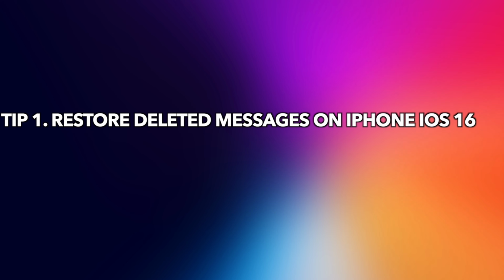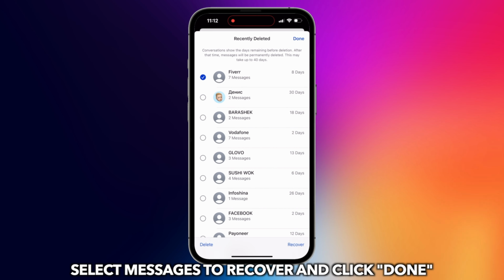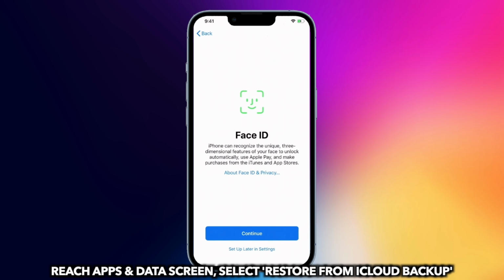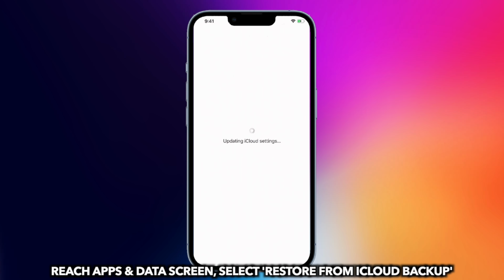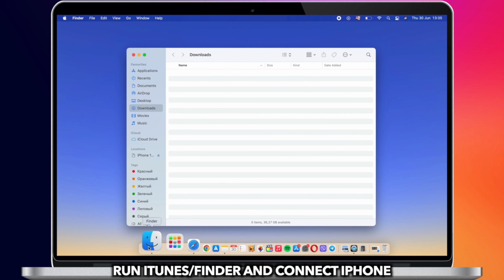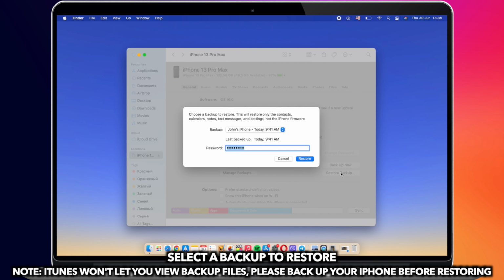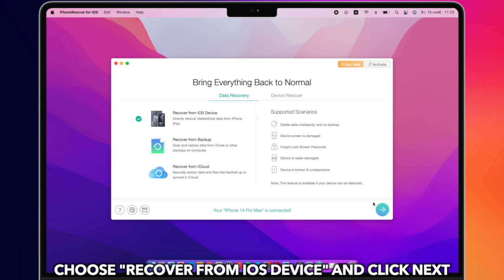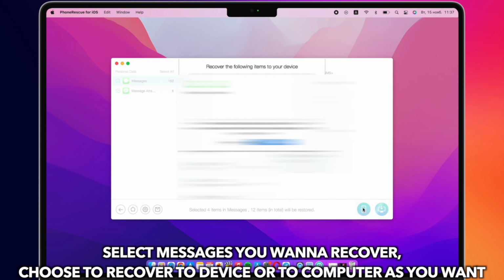[4 Ways] How to Restore Deleted Messages on iPhone with/without Backup | iOS 16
If your important text message or iMessage is deleted from your iPhone, how to get them back? Keep watching to get 4 tips!

After a few months of using your iPhone, you may find the Messages app stores lots of conversations, including some important and valuable texts. If you lost them due to iOS updates, system malfunction, accidental deletion, etc. How do you do? No worries, check the video to get 4 tips to restore deleted messages on iPhone!
00:00 Intro
00:19 Tip 1. Restore deleted messages on iPhone iOS 16
00:43 Tip 2. Restore deleted messages on iPhone from iCloud
01:14 Tip 3. Restore deleted messages on iPhone from iTunes
01:36 Tip 4. Restore deleted messages on iPhone without backup